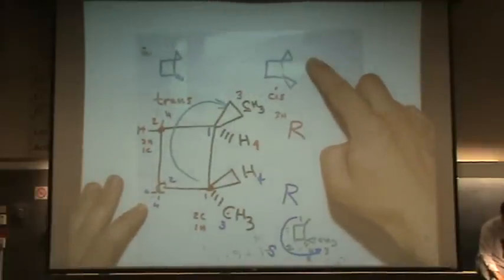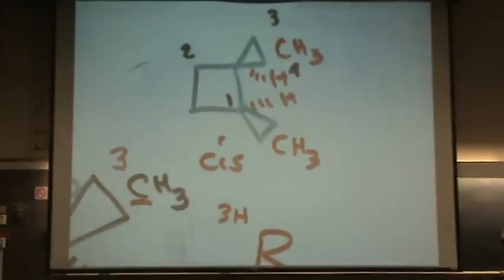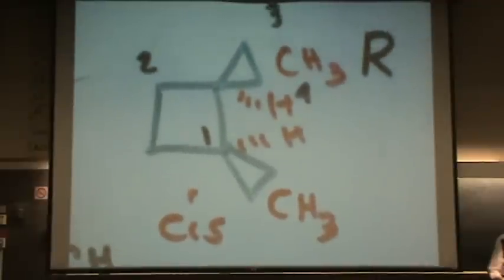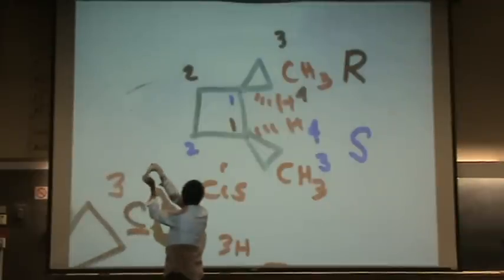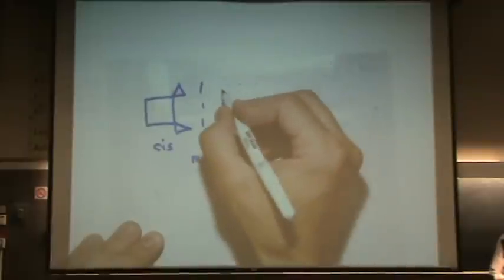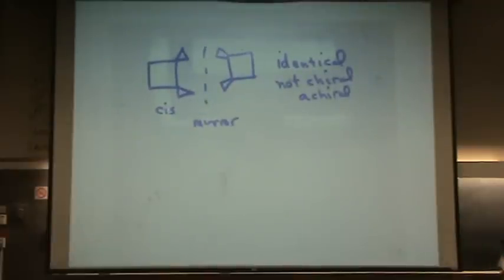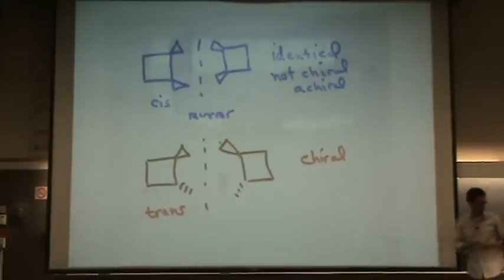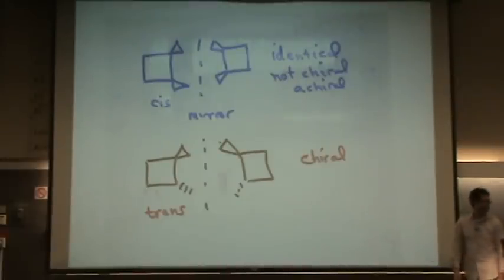Chirality 1b.mpg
A tough example of determining R & S for an organic compound with two chiral centers.  Part 2 of 2.